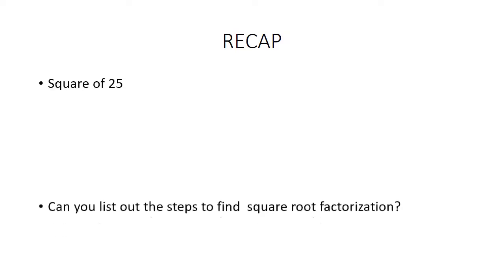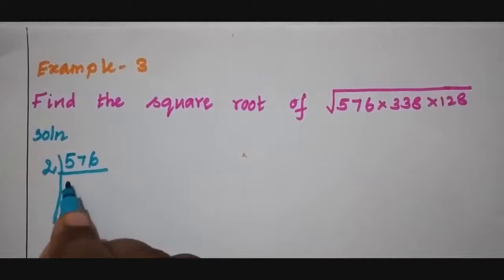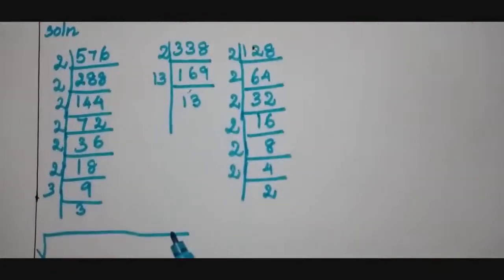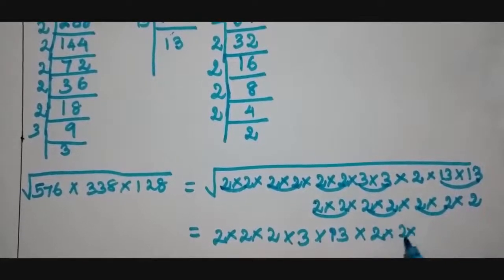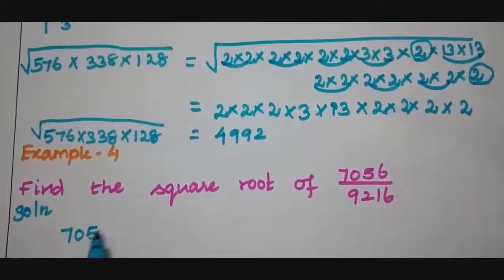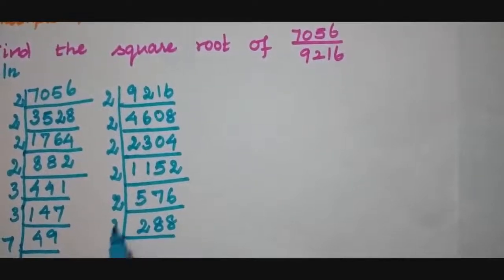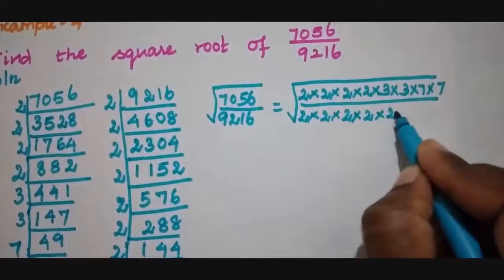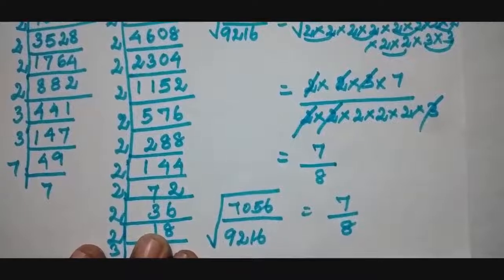Factorisation part2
Number work. Factorisation